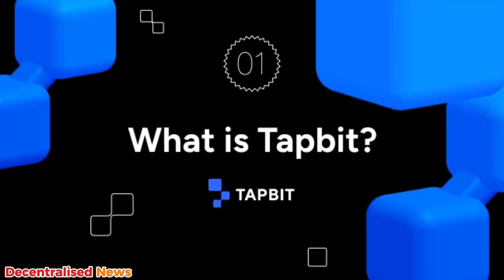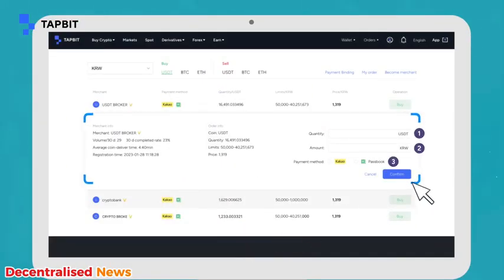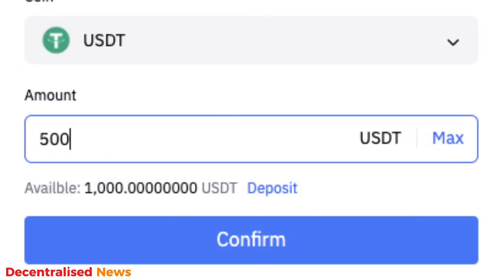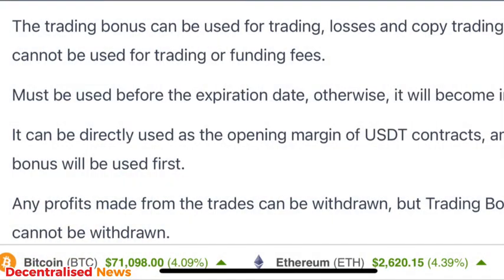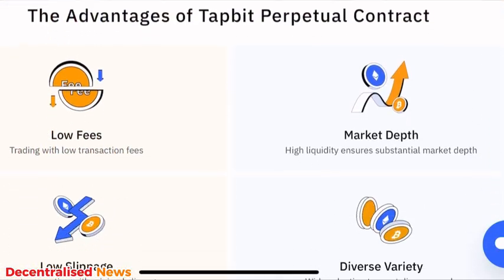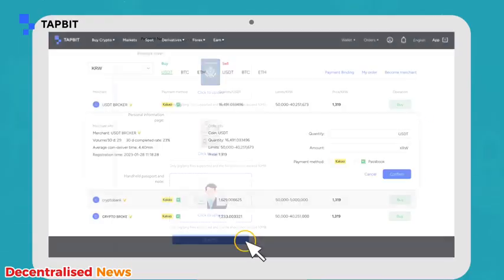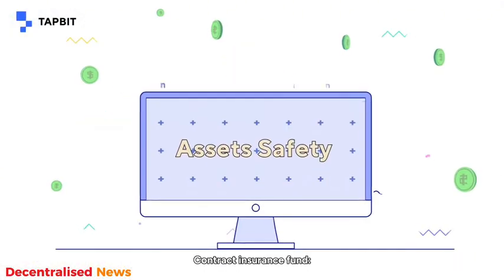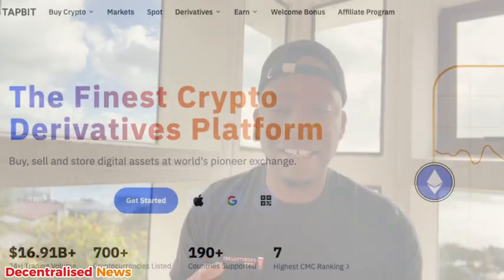Maximize Your Crypto Trading with Tapbit 💰 Up to $5050 Bonus ✅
In this video, we explore everything you need to know about Tapbit, from its extensive selection of over 800 cryptocurrencies to its competitive trading fees and user-friendly interface.

✨ What You’ll Learn:

+The diverse asset library and fiat currency support offered by Tapbit
+User-friendly features for both beginners and experienced traders
+Competitive trading fees for spot and futures markets
+Passive income opportunities through the Earn and Copy Trading services
+Security measures and regulatory compliance that keep your assets safe
+Areas for improvement, including support options and educational resources

Whether you're looking to start trading or seeking a reliable platform for your crypto investments, this video will provide you with all the insights you need to make an informed decision about Tapbit.